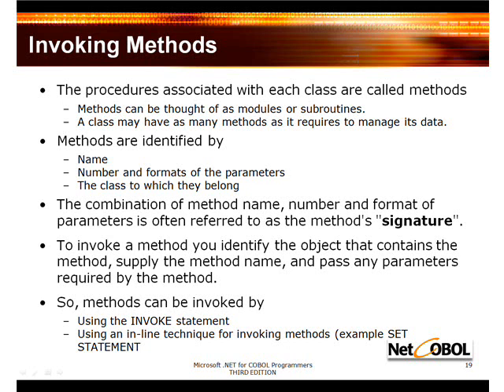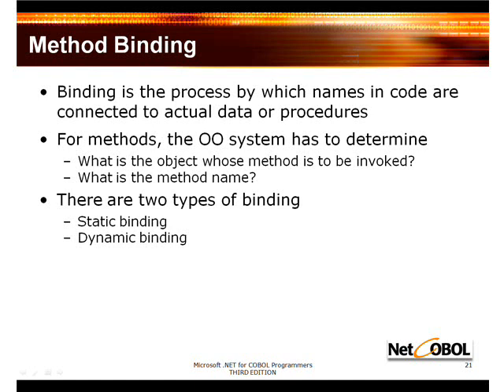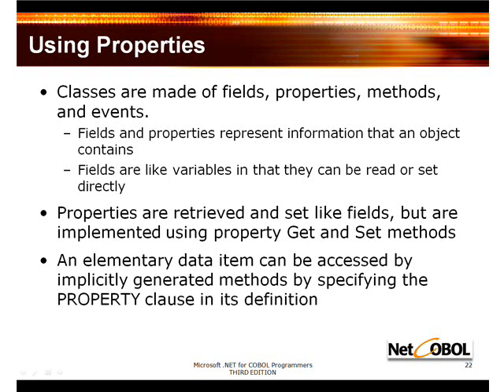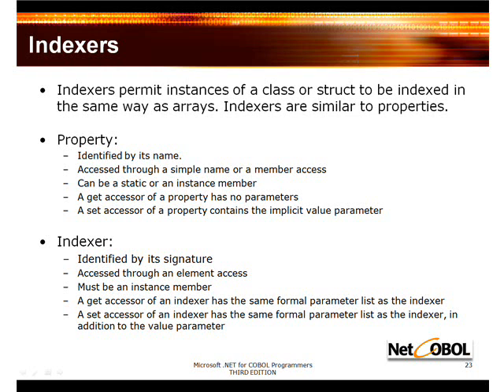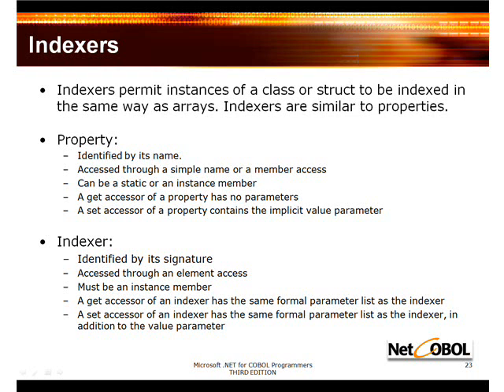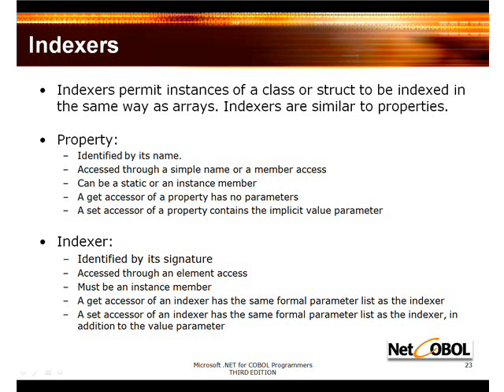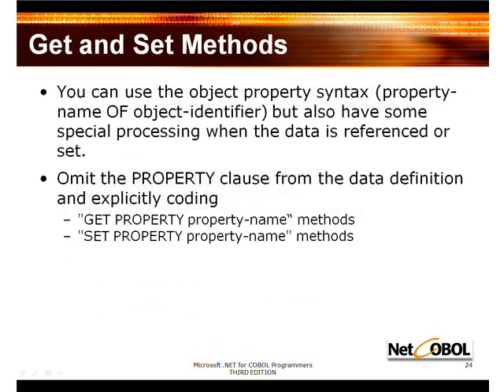.NET for COBOL Programmers: Lesson 6-5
Invoking Methods, Method Binding, Using Properties, Indexers, Get and Set Methods